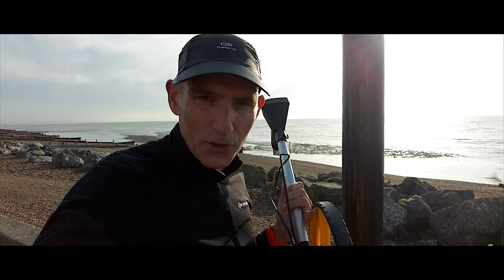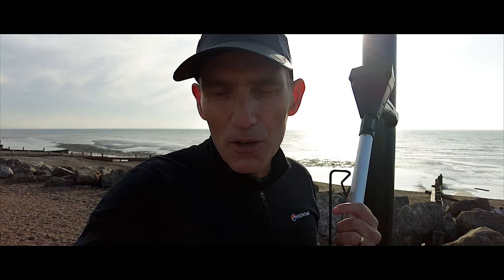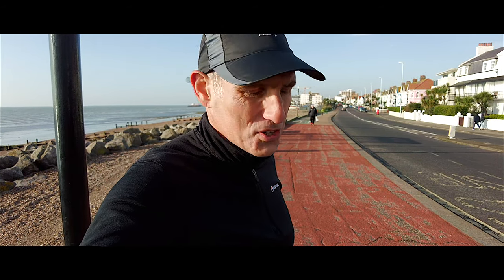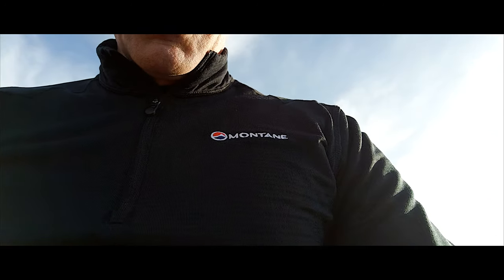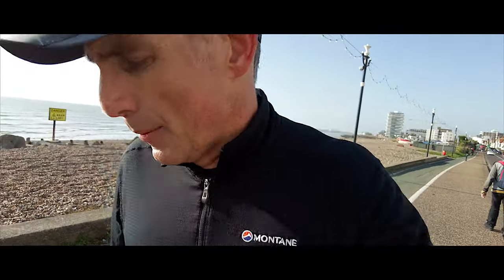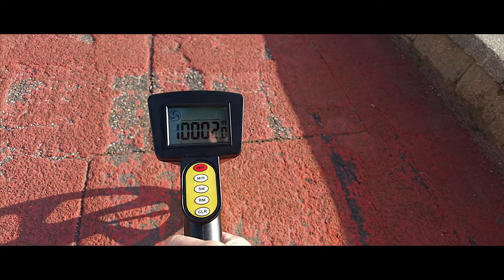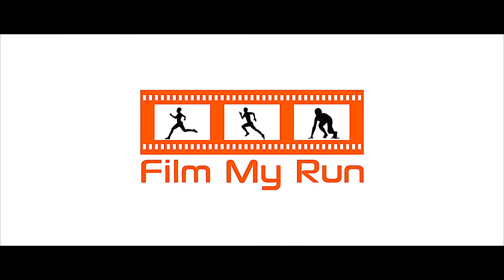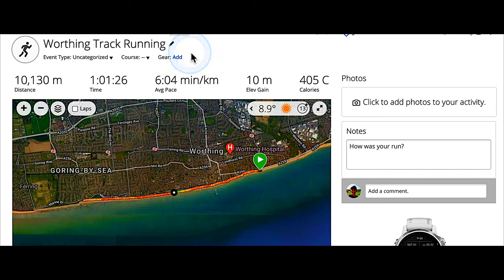Stryd Footpod Testing | Measuring Wheel 10k | Film My Run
Stryd Wind vs Stryd Non Wind. Having completed a 10k test with two Stryd footpods on a 400m track, I took to the seafront promenade and measured a 10k course out and back and tested the two different Stryd footpods again.

I accept the inadequacies of the test in that, ideally you don't run with a measuring wheel because this may cause the wheel to bounce and leave contact with the ground. However, given that, it's remarkable how close my two runs on this course have been. I do not accept that the measuring wheel itself is inaccurate. It has a 1 metre circumference, 318mm diameter and has been tested on a marked path.